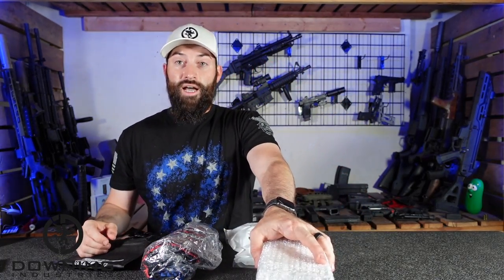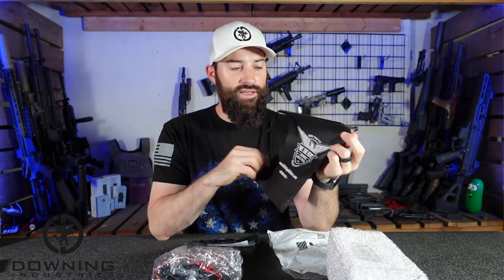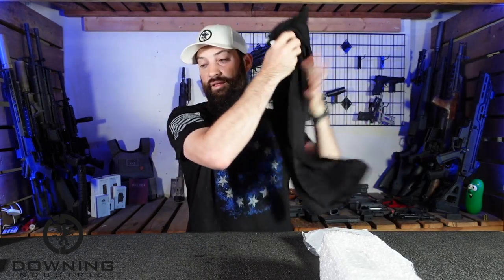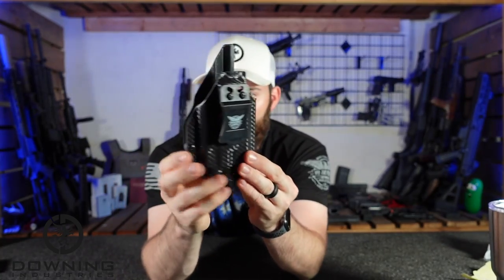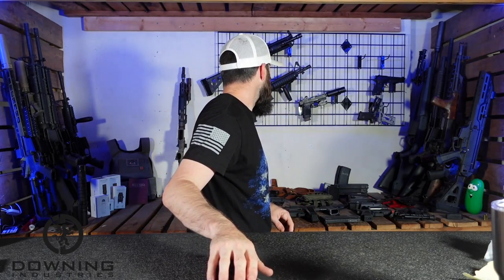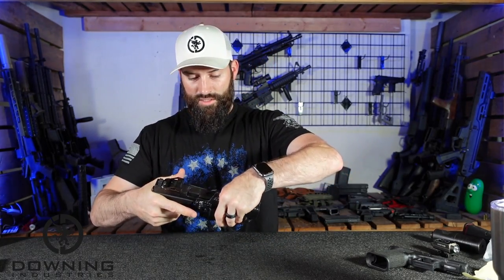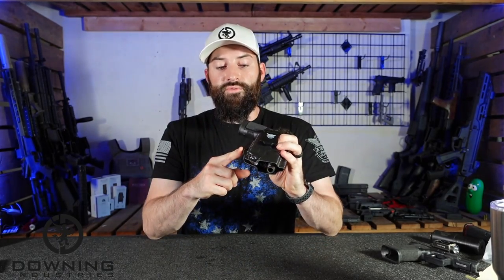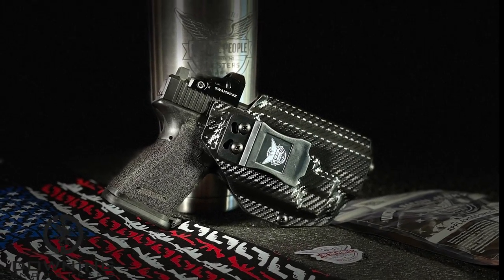We The People Holster, Unboxing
We got another package in from We The People Holsters. This time we got a IWB Glock 19/17 with Streamlight TLR-7A holster. I opted to get this perticular one in a carbon fiber look. Enjoy!